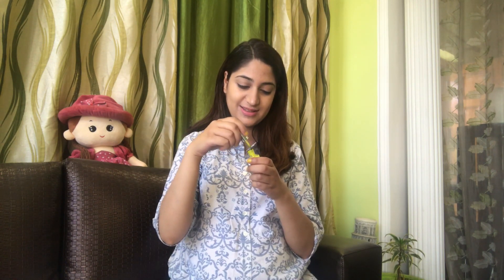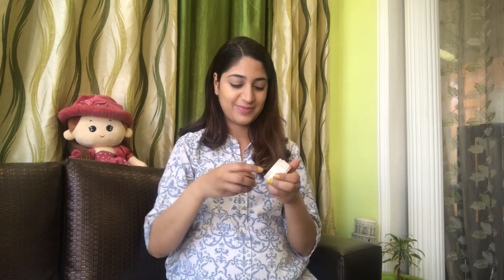होली खेलने से पहले करे तैयारी | Do's & Dont's : Before Playing Holi | SkinCare | Hair Care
How to Apply Hair Oil properly | बालों में तेल लगाने का तरीका | Strong & healthy Hair | घने और मजबूत बाल

Review : PATANJALI Green Aloevera Gel Vs Yellow Aloevera Gel | कौन सा पतंजलि एलोवेरा जेल बेहतर है ?